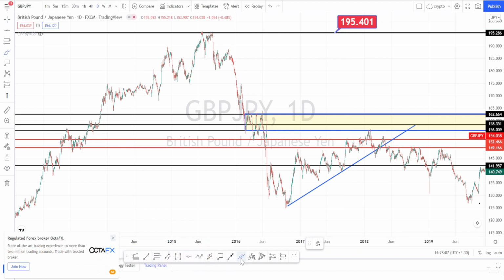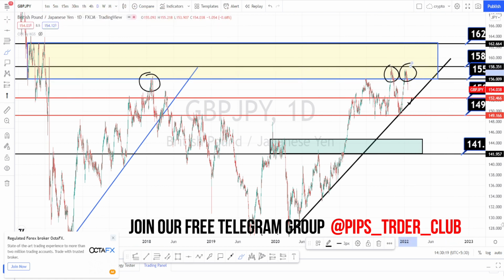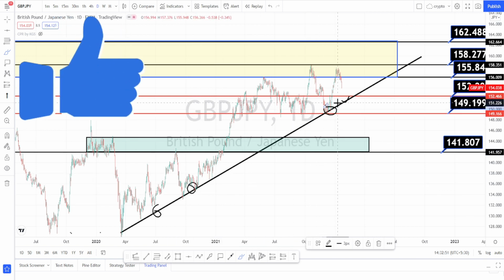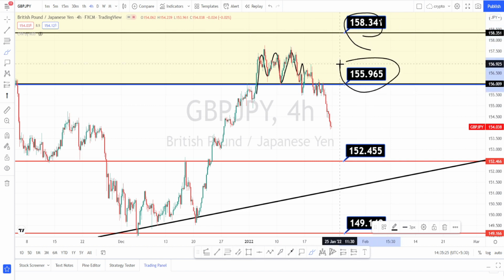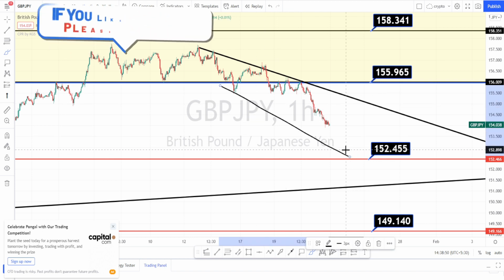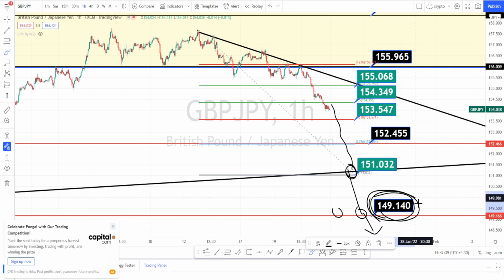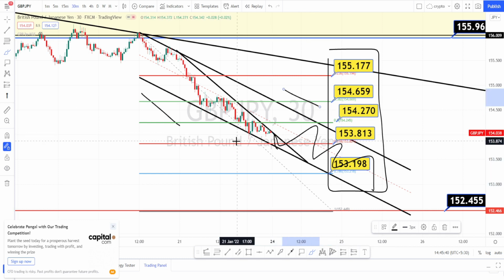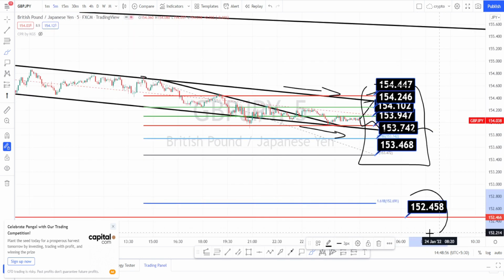gbpjpy 24 Strategy MON JAN | GBP JPY Analysis LIVE SIGNALS 2022 Forecast Today FOREX daily TARGET